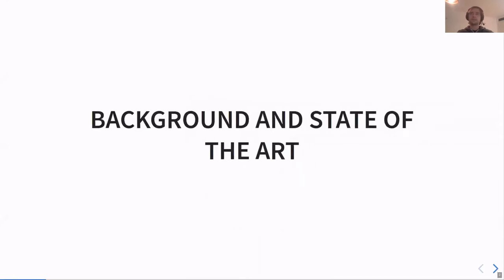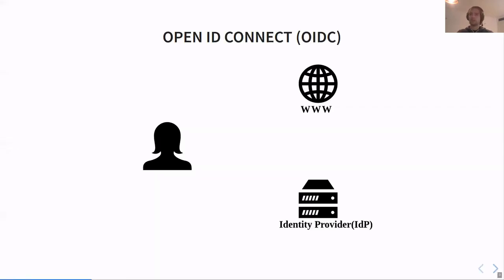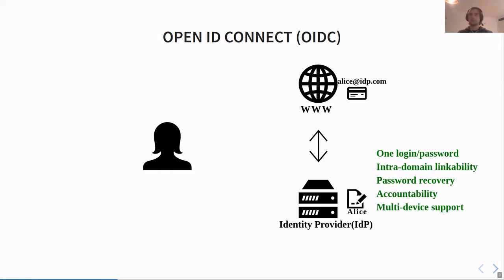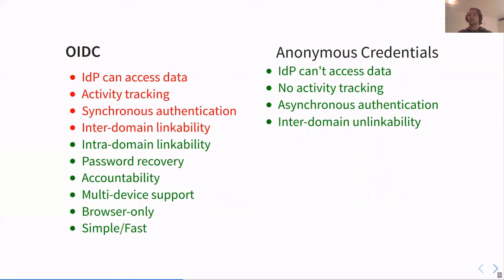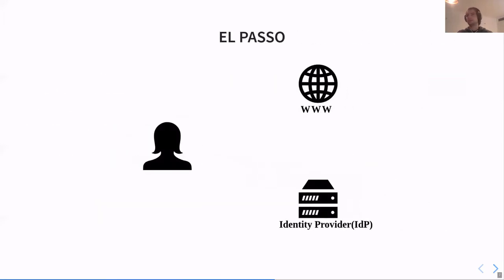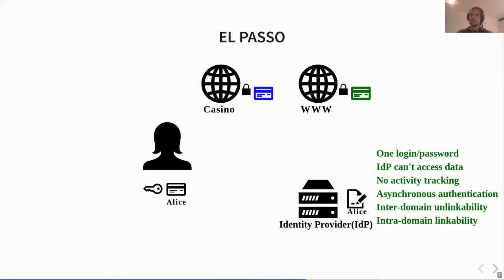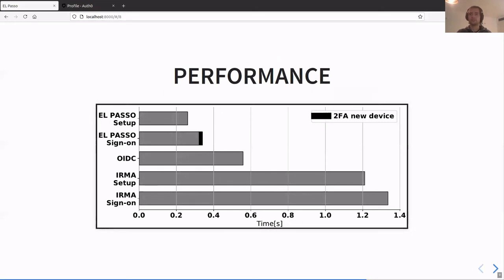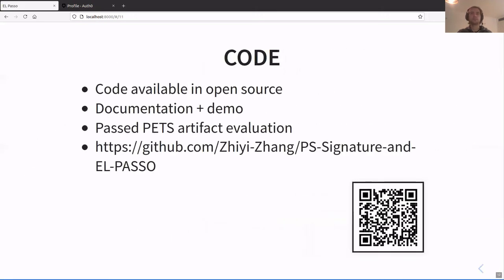[4B] EL PASSO: Efficient and Lightweight Privacy-preserving Single Sign On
Zhiyi Zhang (UCLA)
SPEAKER Michał Król (City, University of London)
Alberto Sonnino (UCL)
Lixia Zhang (UCLA)
Etienne Riviere (UCLouvain)